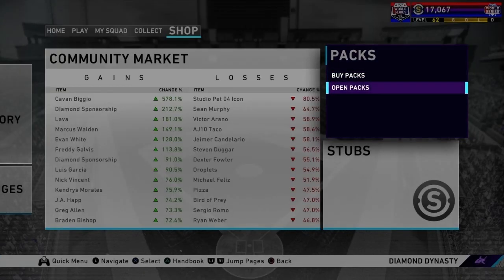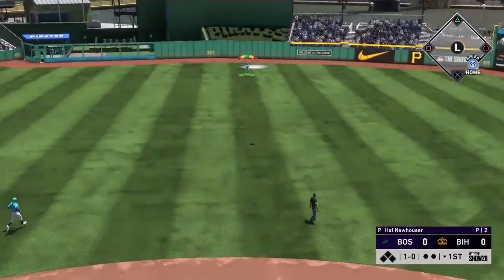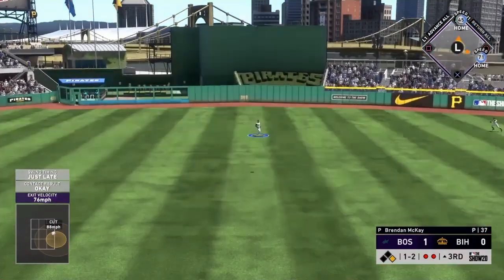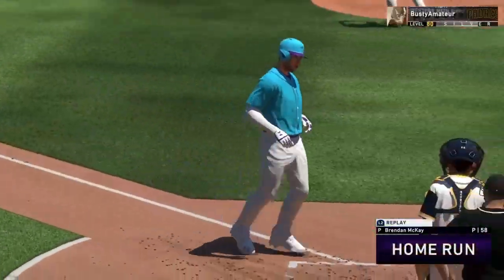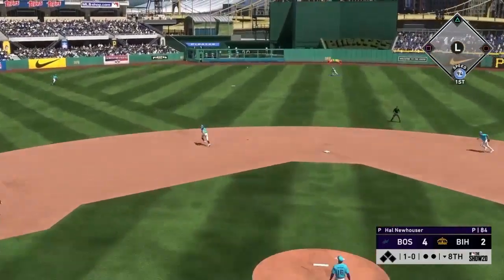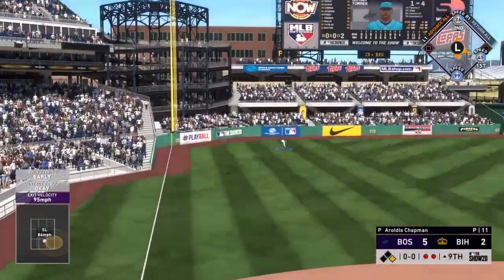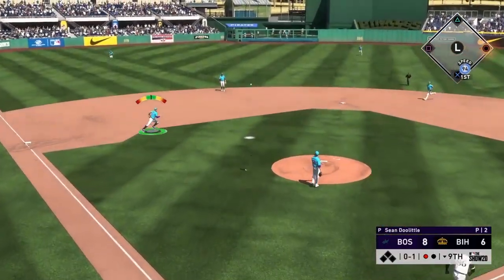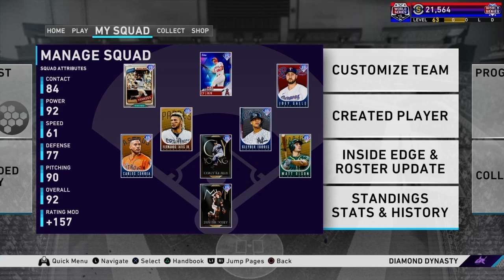Rollie Fingers Debut! Best Mustache in the Game! - MLB 20 RS Gameplay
After hitting level 60 in the xp reward path I unlocked Rollie Fingers, and in this video he gets his debut in a game of ranked seasons! Check it out to see if he can get his first save on the team.